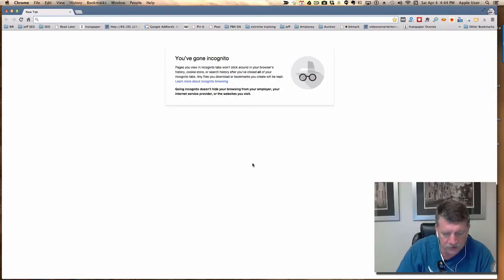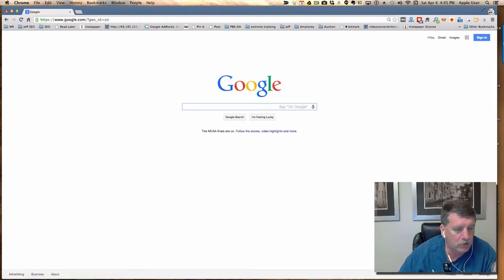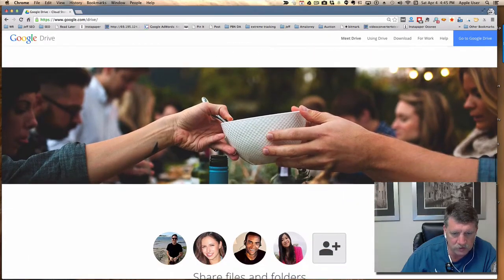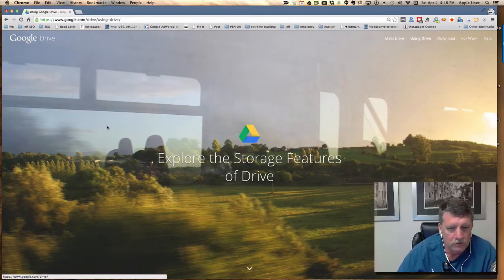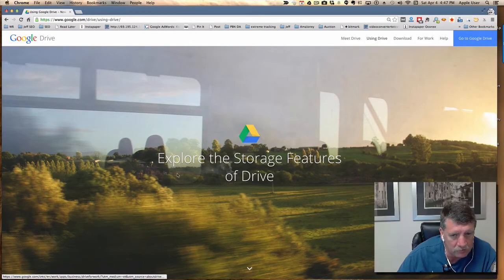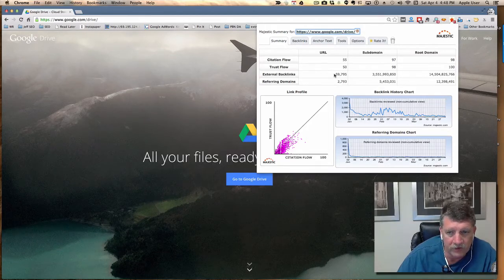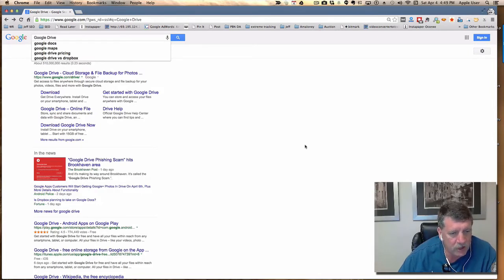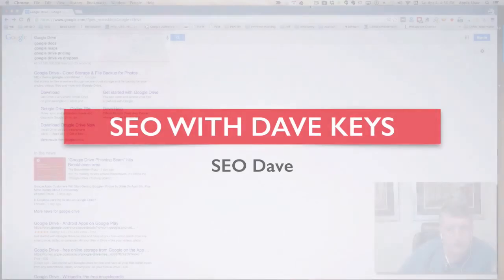Google Thin Content VS Relevant Content - SEO Expert Dave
Many people concerned with SEO promote the idea that Google wants more words, not less. The proper count of words in an article is a frequent theme. Google determines relevance and uses that factor in search ranking a lot more than any count of words. Here, we contrast thin content versus relevant content on one of Google's own websites. Next time you worry about the number of words on a post or page, Maybe more attention should be paid to making the content completely relevant to your audience. That seems to work pretty well for Google themselves and this example of very little textual content on one of their websites doesn't prevent it from ranking high whatsoever.